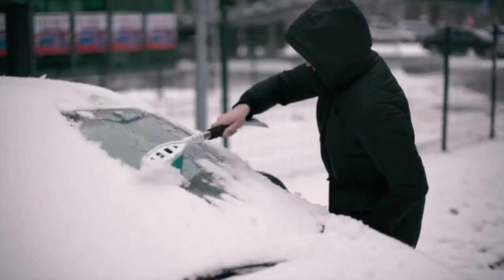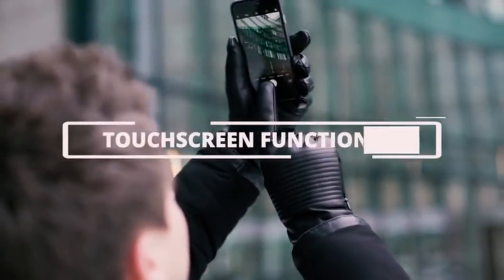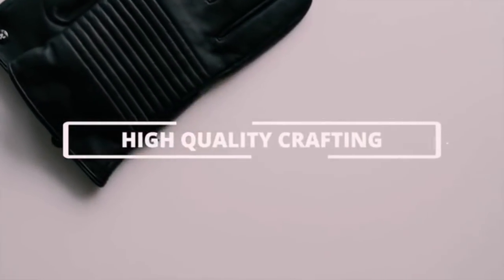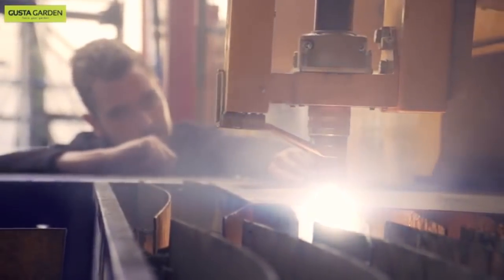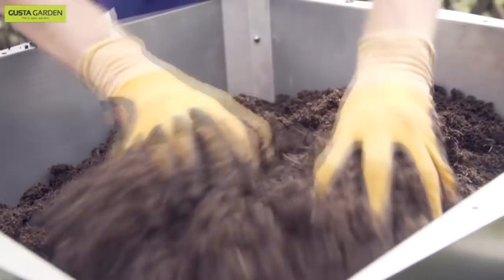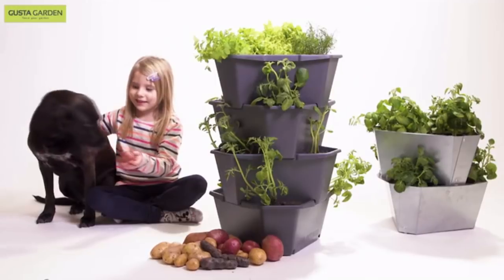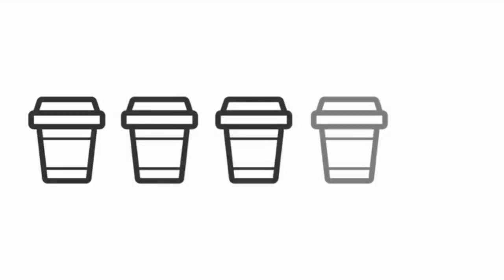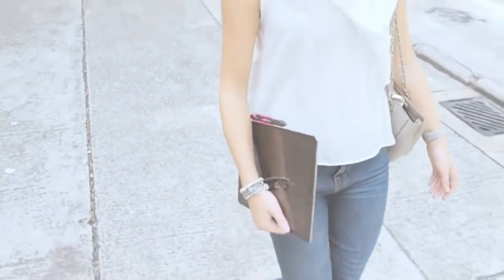Great Inventions, Gadgets and Technology! #38